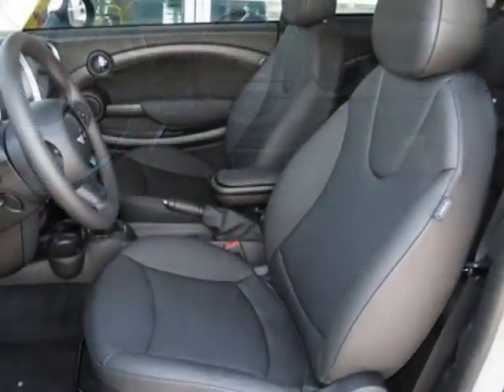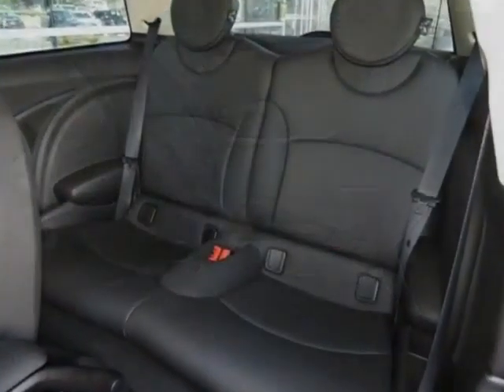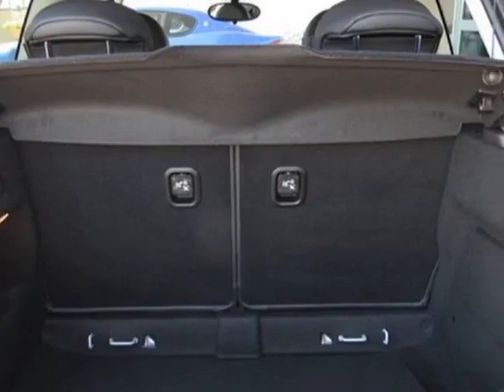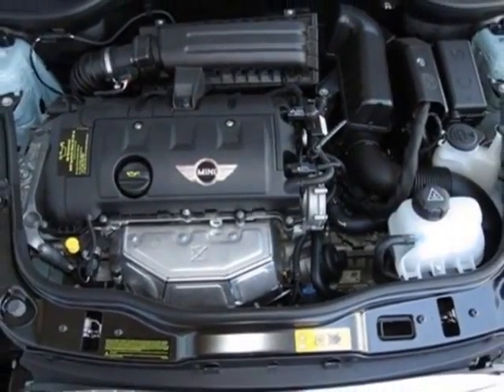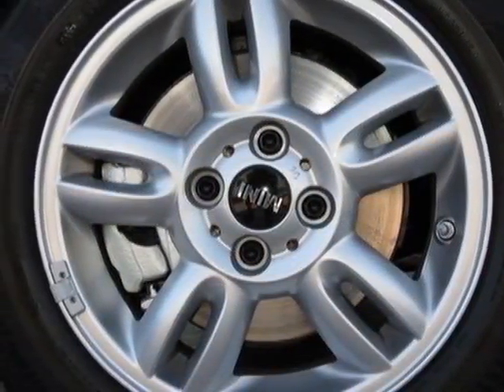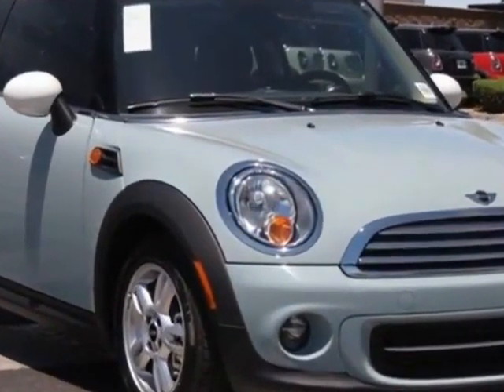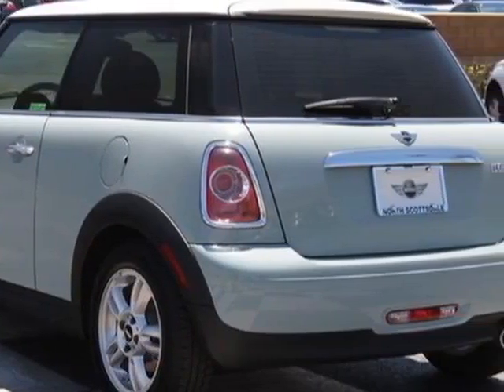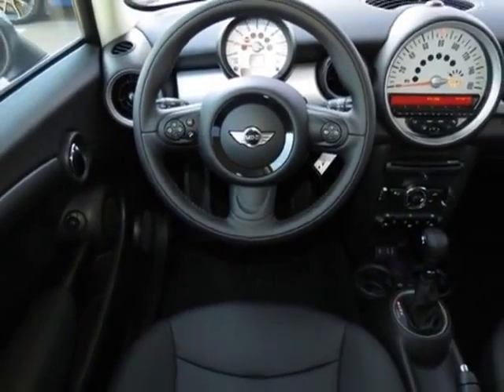2013 MINI Cooper Hardtop 2dr Cpe Hatchback - Phoenix, AZ